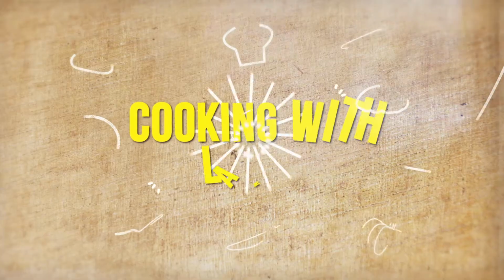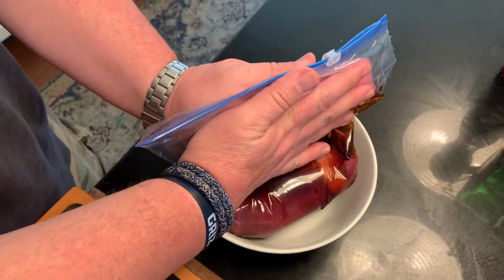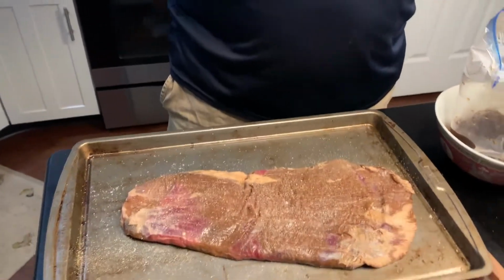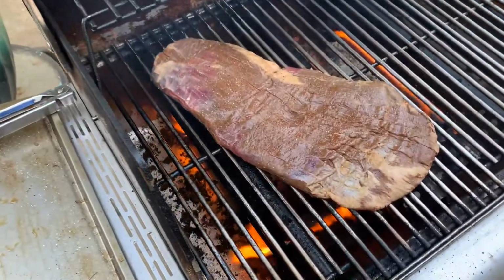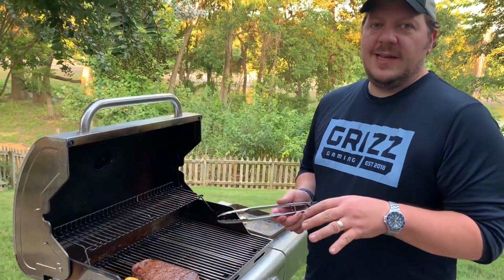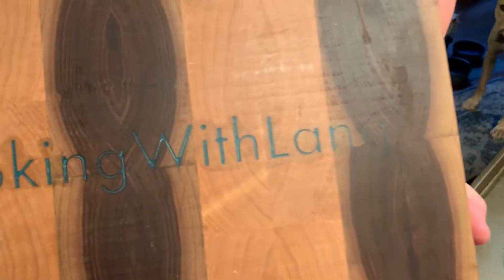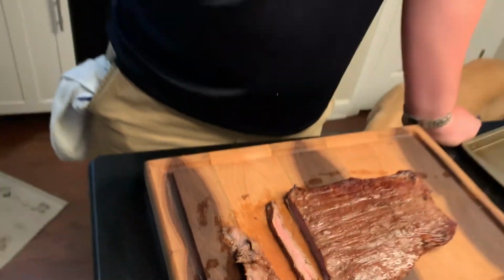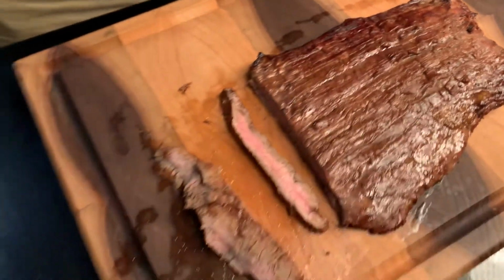Cooking with Lang: How To Grill Flank Steak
Learn Lang Whitaker's quick and easy method for cooking flank steak on the grill using his mother's personal recipe All you'll need is flank steak, soy sauce, vinegar, salt, garlic power, and black pepper and grill!

Follow the Memphis Grizzlies on YouTube for exclusive team videos and player highlights